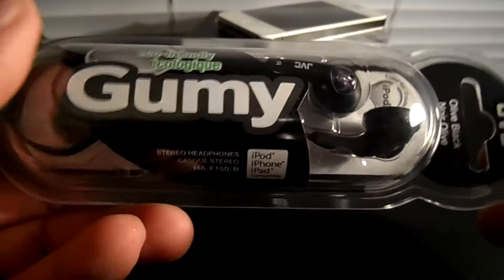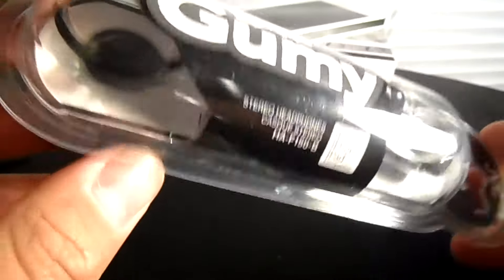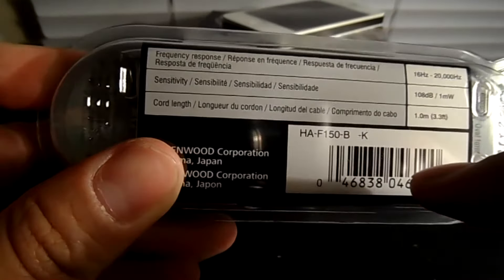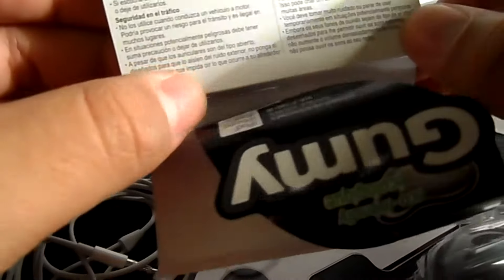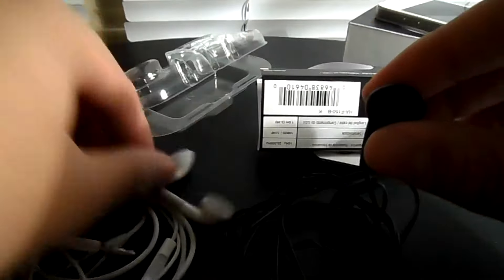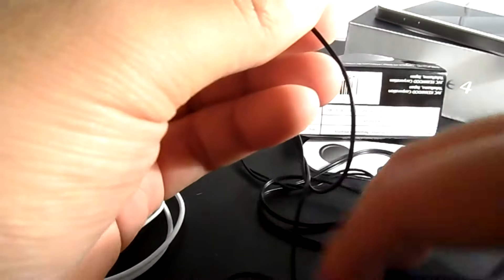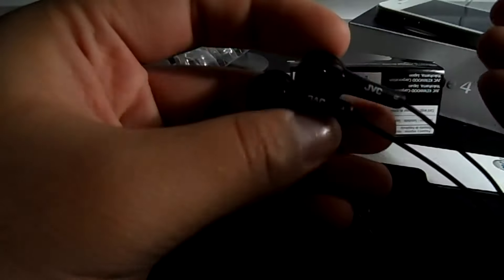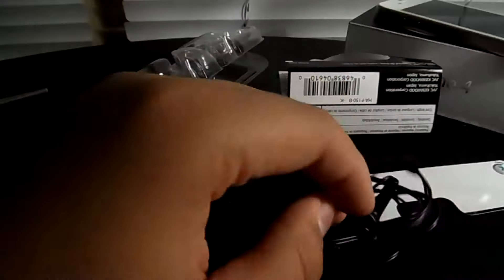Gumy Earphones by JVC: Unboxing and Review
Name: Gumy by JVC
Summarization: Awesome Earphones
Price: Varies